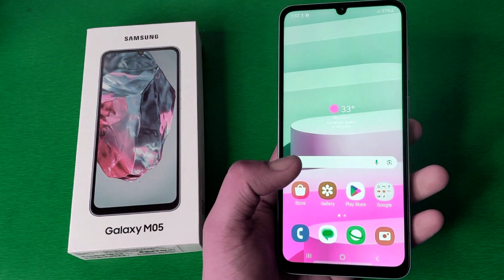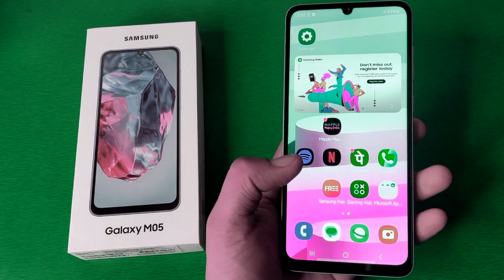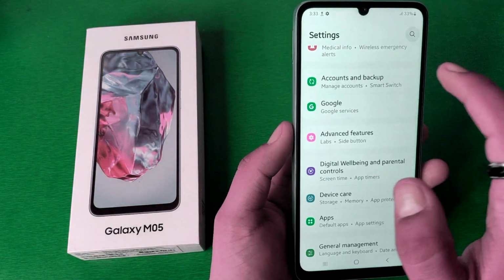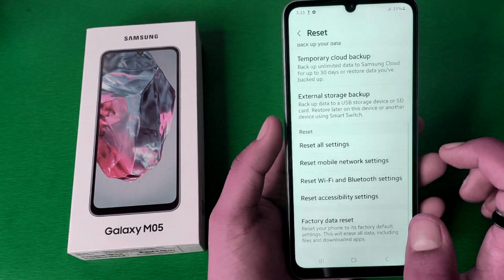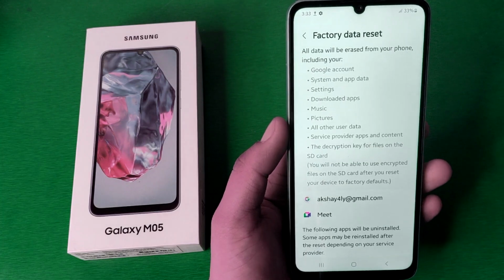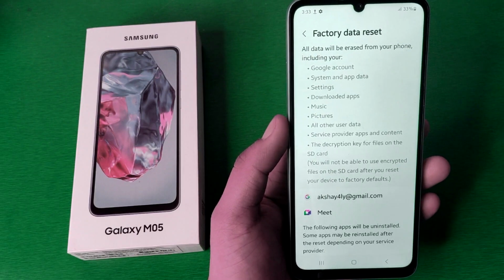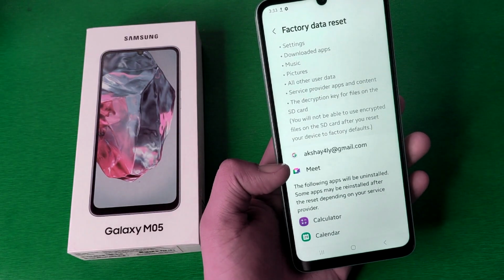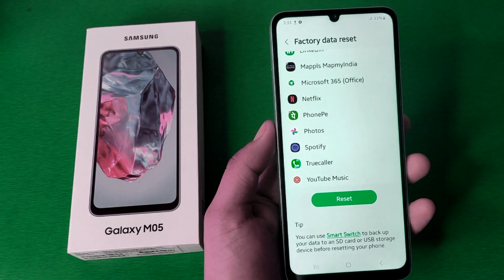Samsung galaxy M05: factory reset | how to Hard reset samsung mobile